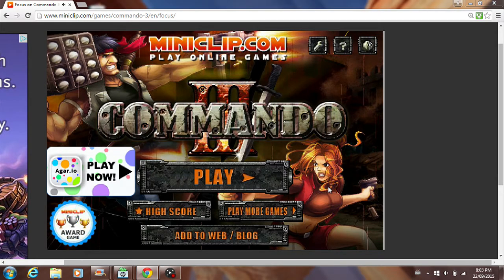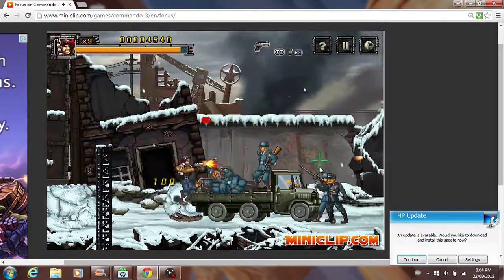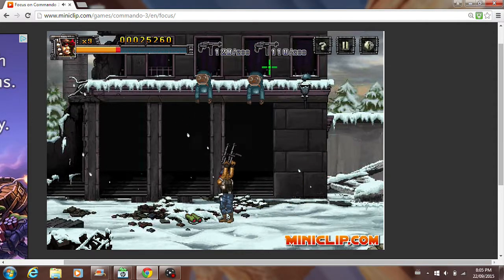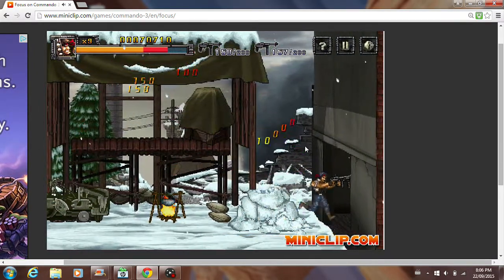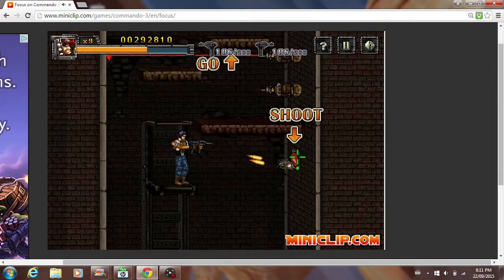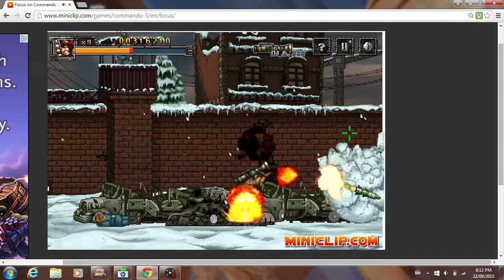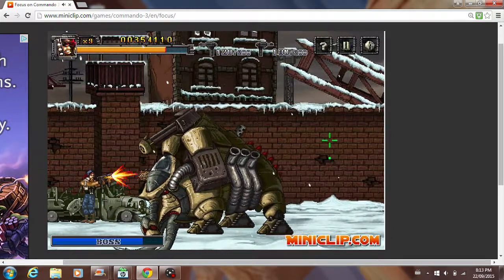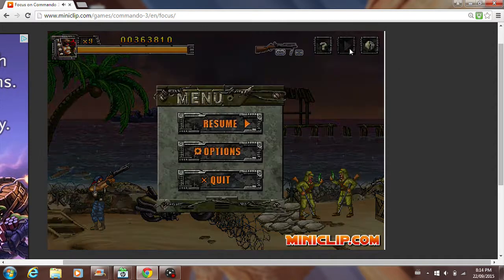Lets Play: Commando 3 Part 1 (Miniclip)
Here is the first lets play part for Commando 3!